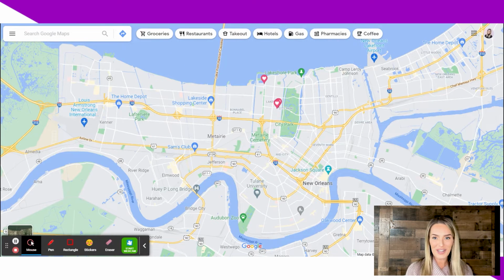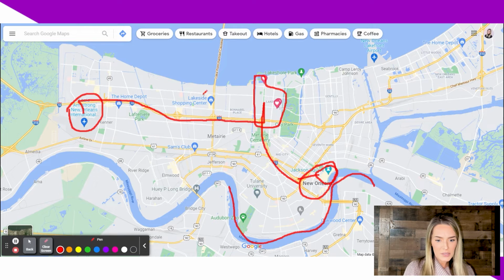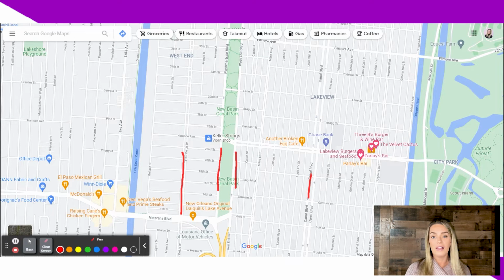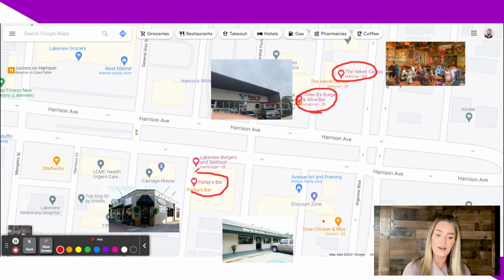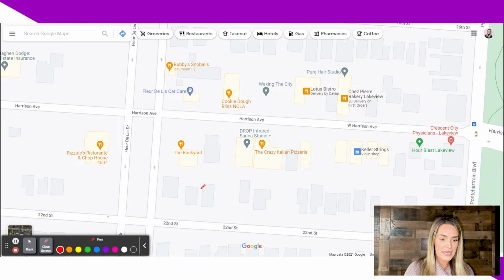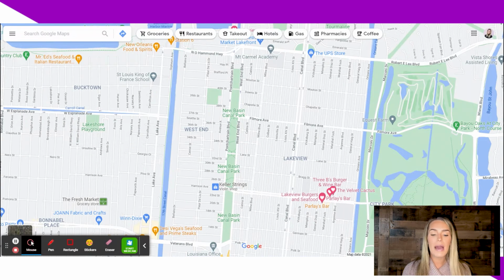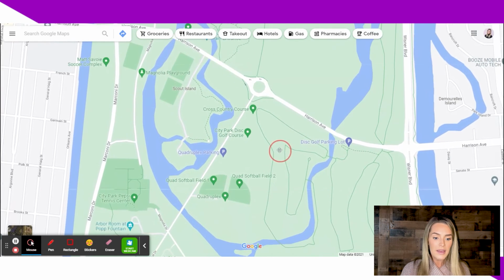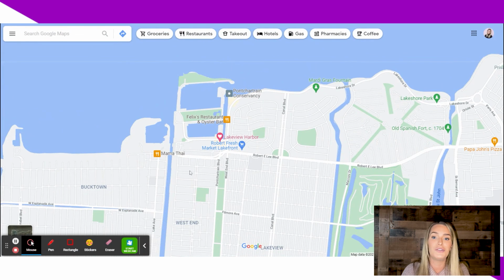EVERYTHING About Living in Lakeview New Orleans & West End New Orleans 2022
What is it like to live in Lakeview in New Orleans? What is it like to live in West End New Orleans? Let's explore Lakeview New Orleans and West End New Orleans!

There's so much to do and see in both Lakeview New Orleans and West End New Orleans! These areas are ranked highly and are beautiful areas of New Orleans for you to explore and live in. Today, we'll take a look at all that you can do in both Lakeview and West End New Orleans!
First off, both Lakeview and West End are both extremely beautiful and full of parks and walking trails for you to enjoy. You also have the benefit of a lake view... in Lakeview! So if you enjoy taking in the greenery and the outdoors, then both of these areas will serve you very well.
The restaurants in Lakeview New Orleans and West End New Orleans area also amazing. The streets of both areas are lined with amazing seafood, Cajun cuisine, and deep South favorites, so if you're looking for a memorable meal, you'll definitely find something amazing in both these areas.
Overall, both Lakeview New Orleans and West End New Orleans are great places to live! We'll help you make a smooth move to New Orleans!
00:00 - Welcome to West End New Orleans and Lakeview New Orleans!
02:32 - Where are West End New Orleans and Lakeview New Orleans?
06:08 - Some Popular Streets in West End and Lakeview in New Orleans
08:08 - Some Great Restaurants in West End and Lakeview New Orleans
15:42 - The Parks in West End and Lakeview New Orleans
21:00 - Wrap Up on West End New Orleans and Lakeview New Orleans
Living in New Orleans - VLOG about Living in New Orleans
This channel is all about living in New Orleans, moving to New Orleans, and relocating to New Orleans. We also cover living in the suburbs of New Orleans, moving to New Orleans neighborhoods, and relocating to the New Orleans area.

If this is your first time to this channel, and you want to know everything about eating, sleeping, working, playing, the good, and the bad of living in New Orleans, Louisiana, then subscribe ▶ and tap the bell  🛎 for notifications so you can be the first to know about the current market in New Orleans. 😁
We get calls and emails everyday from people just like you, looking for help on making their move to the New Orleans area and we absolutely love it. 😍 Whether you are moving in 9 days or 90 days, give us a call ☎, shoot us a text 📱or send us an email 📨 so we can help you make a smooth move to New Orleans.
Most stats and data mentioned come from the following sites and are not based on our opinion:

Stephanie Weeks NMLS#97116 - Branch NMLS#851695📑Get a Mortgage with me as your Loan Officer
Get free help transferring and setting up all of your utilities at your new home.
Attract ROI is a great tool for businesses that nurture customers and want to stay on top of thier leads